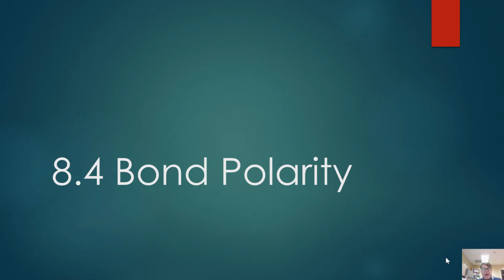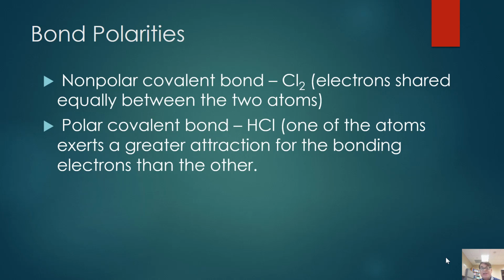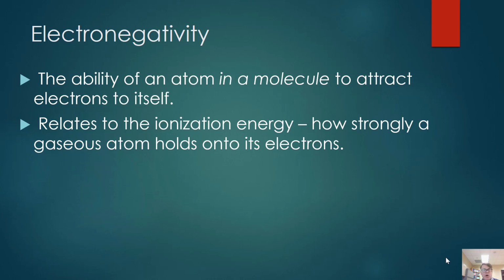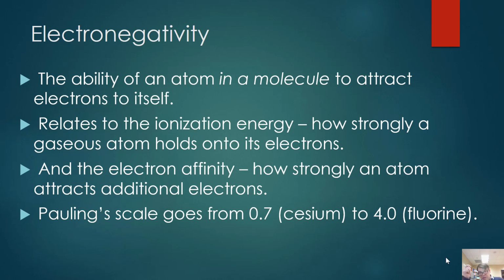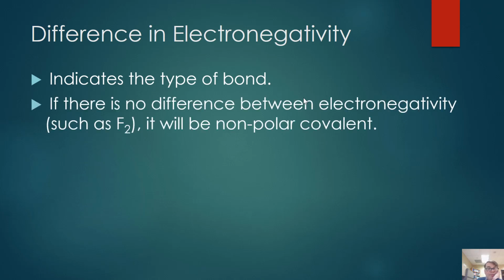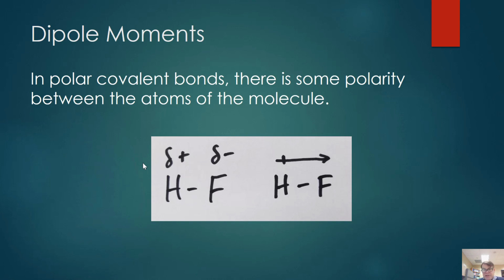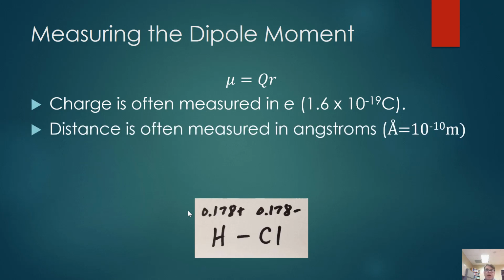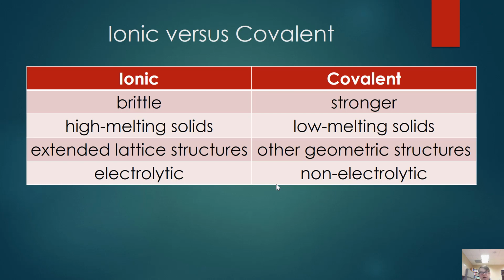8.4 Bond Polarity and Electronegativity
A 14 minute discussion of bond polarities, principally in polar covalent bonds. Includes the Pauling electronegativity scale and measuring dipole moments (mu=Qr). Relates to Chemistry: The Central Science.